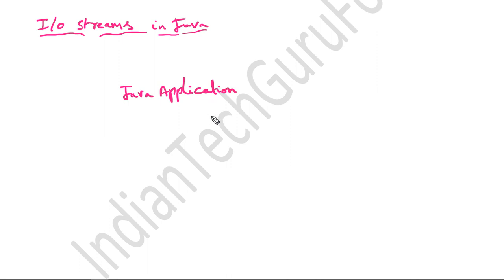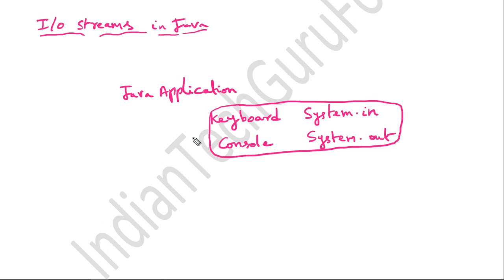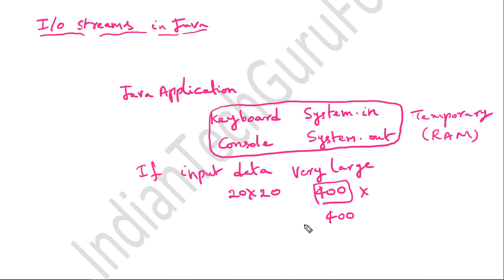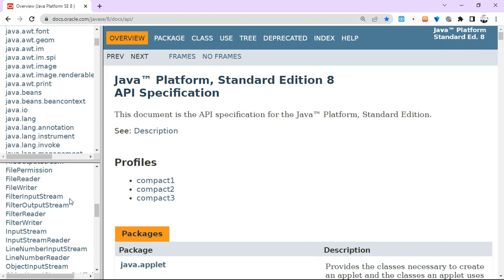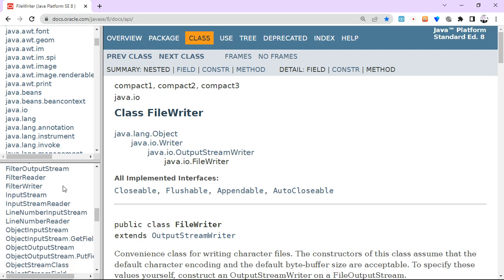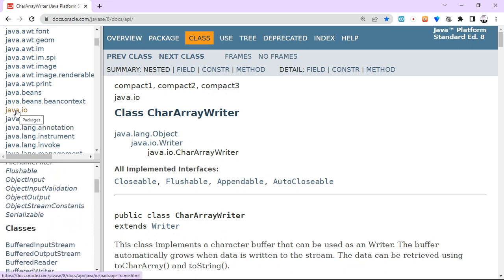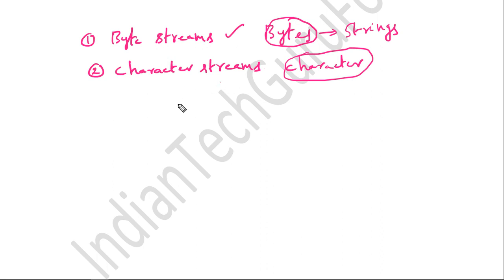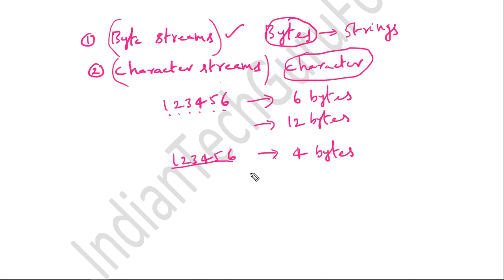IO Streams in Java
This video provides an introduction to IO Streams in Java